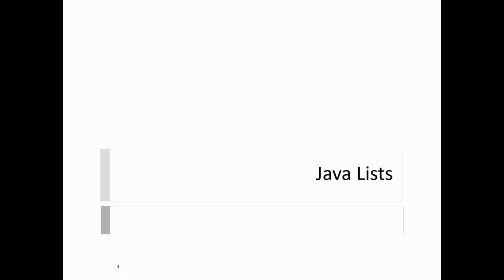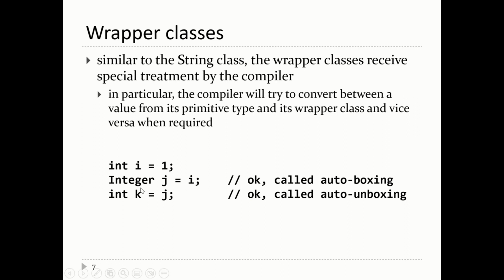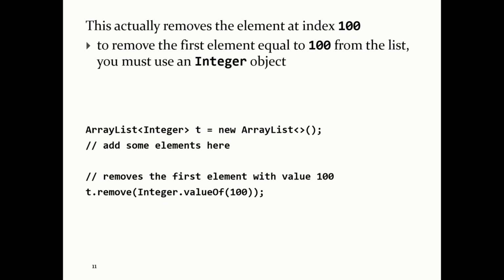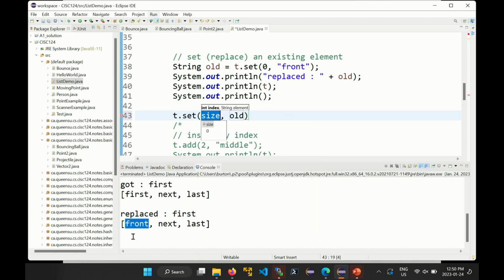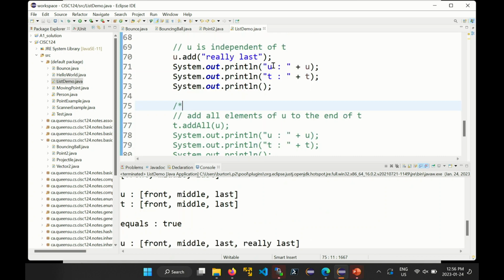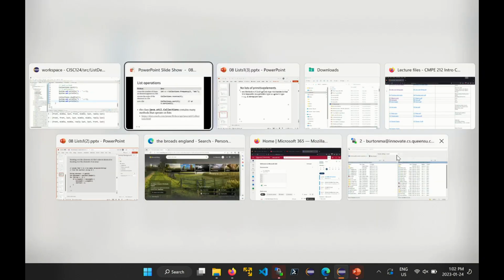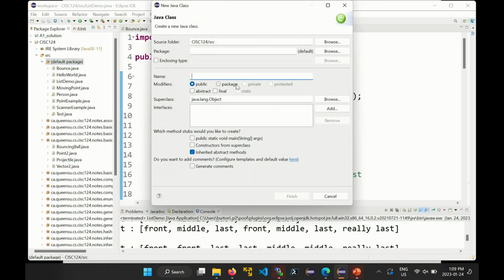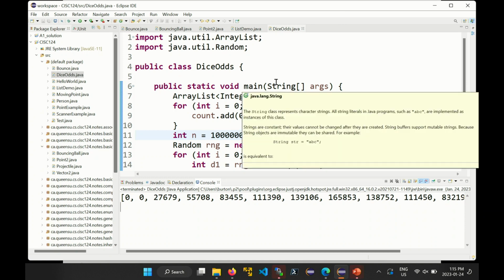CMPE212 2023 01 24